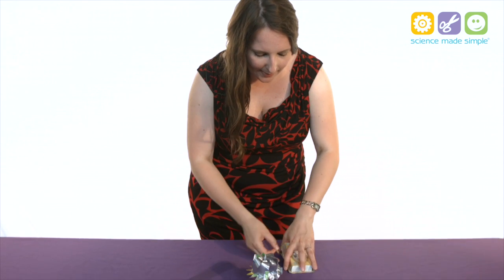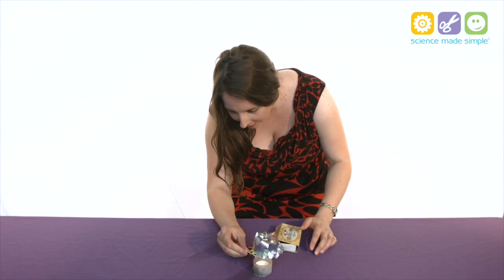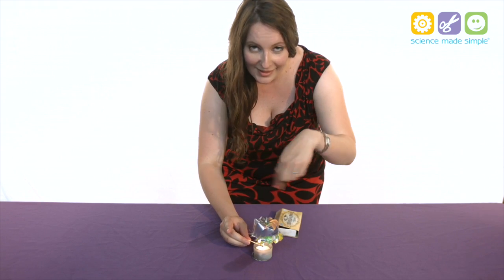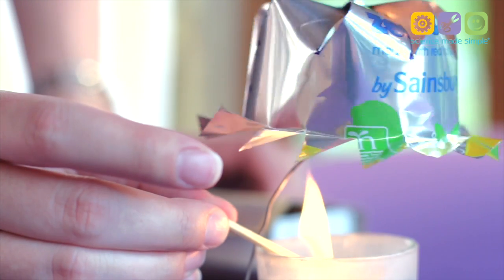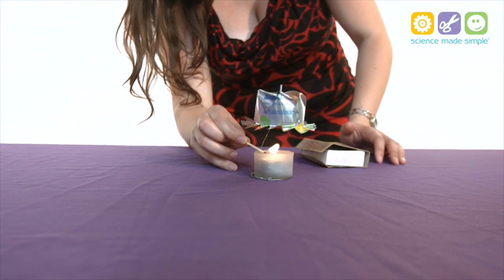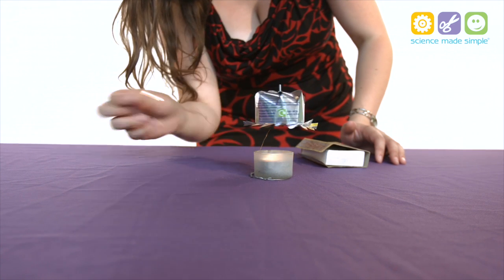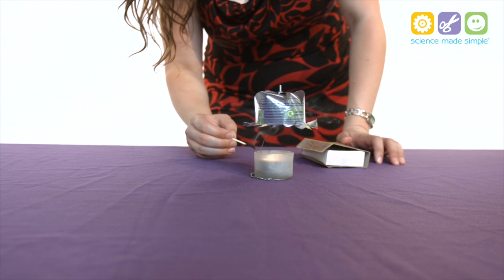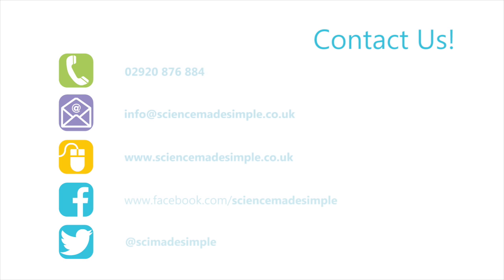How can we use heat to do work? Ruth Perkins